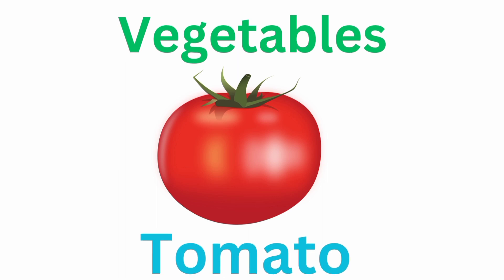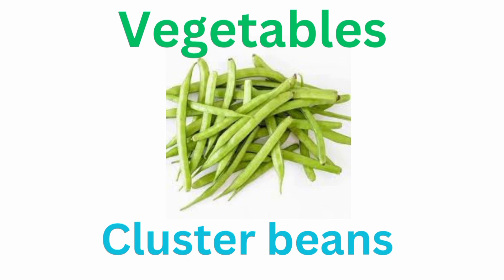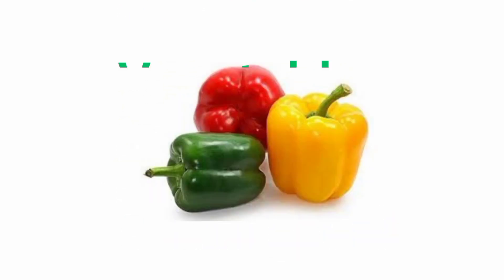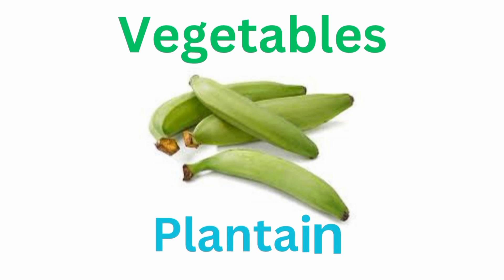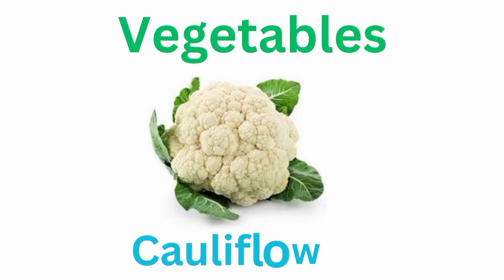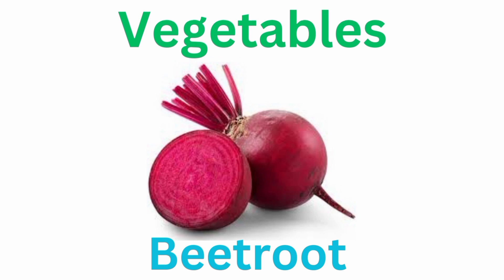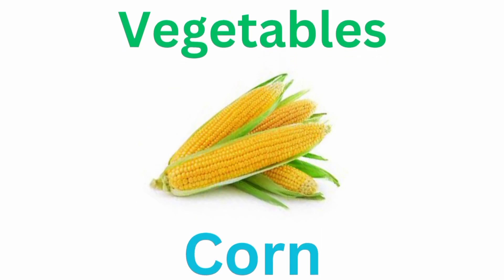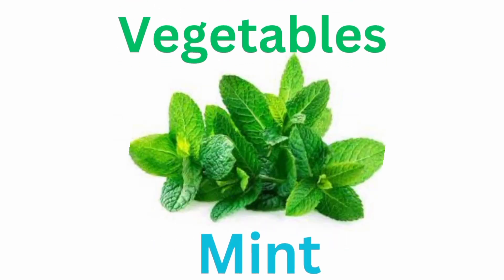Vegetables|Vegetables names|Vegetables and pictures|Vegetables names in english|Vegetables for kids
Vegetables | Vegetables names| Vegetables names with pictures | Vegetables names in english | Vegetables names for kids|

easy learn Vegetables names in English

Learn Vegetables names for kids

Vegetables names for children

Vegetables

Vegetables names in English with pictures